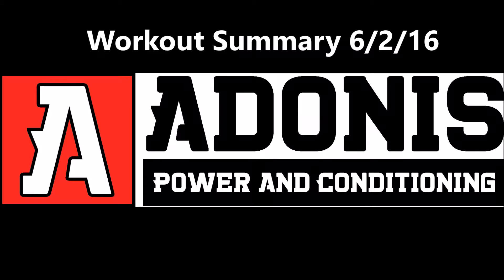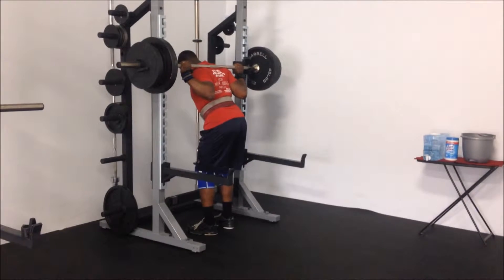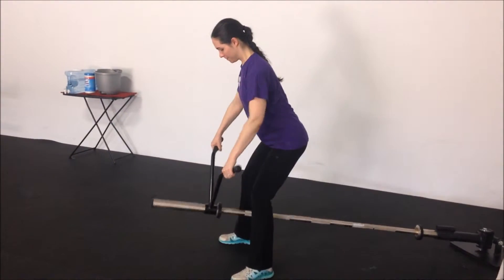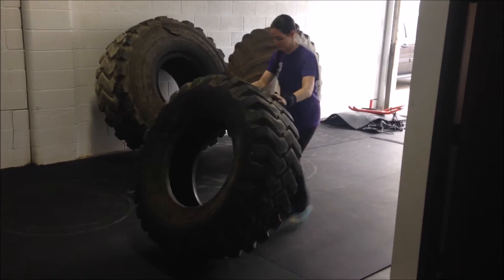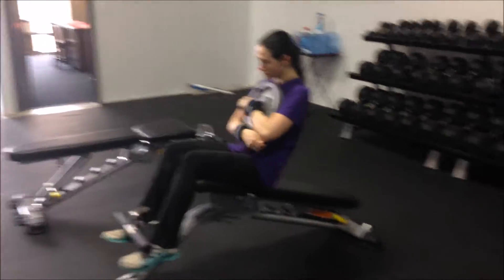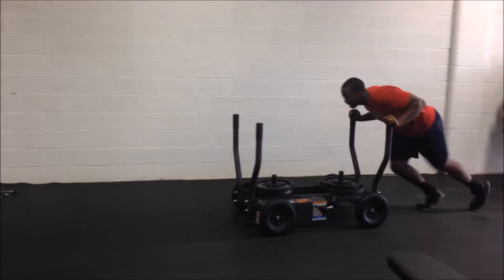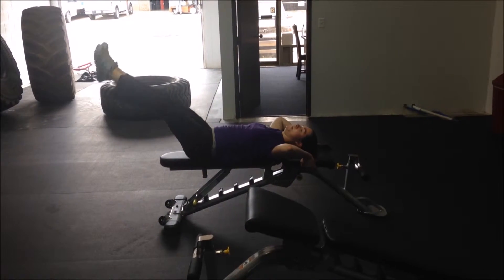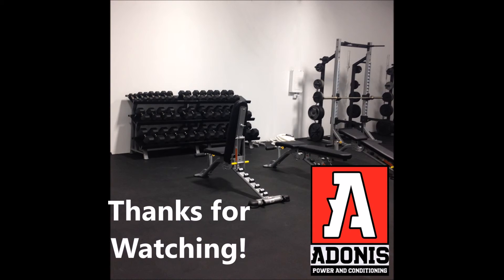Workout Summary 6/2/2016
Here is a workout summary from today's workout with my wife and myself!  It was a good workout but I believe I will be needing a de-load.  During this deload I will just work on cardio/form as an active way to get more healed up since I feel pretty beat up from the training.  The next week of videos will be guided more towards nutrition, gym updates and "how to" exercise videos.  If you have any questions don't forget to ask!